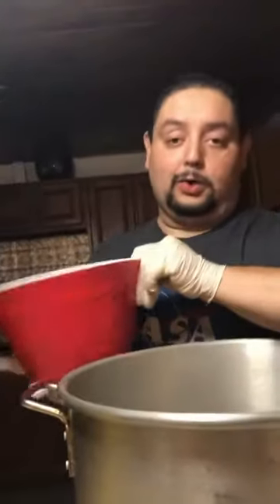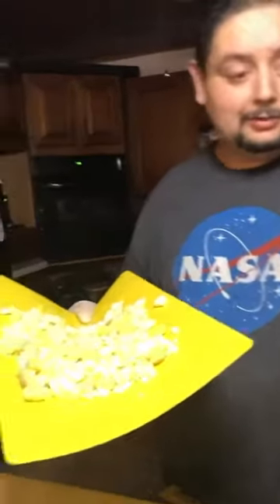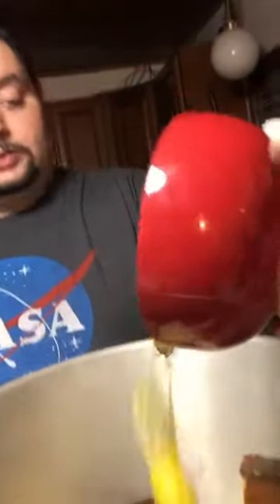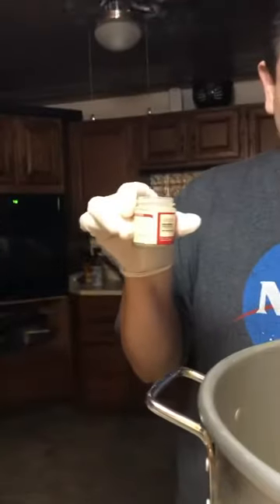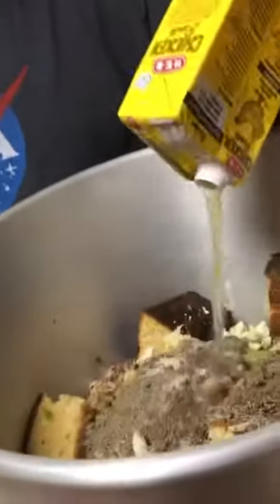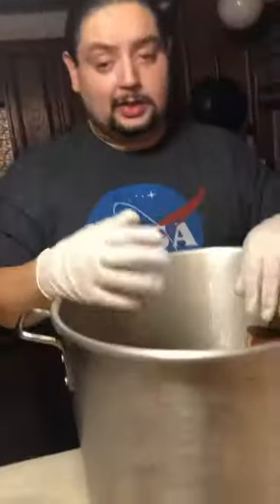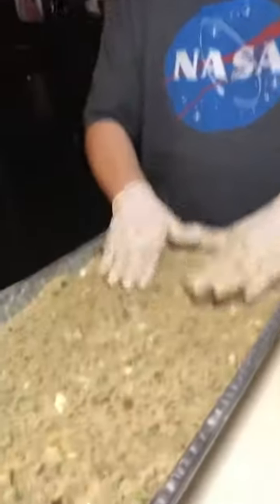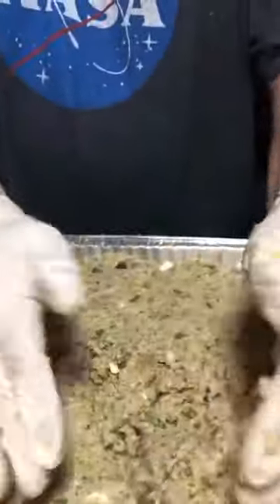How to make cornbread dressing! Como hacer relleno de pavo con pastel de elote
How to make dressing. Como hacer relleno